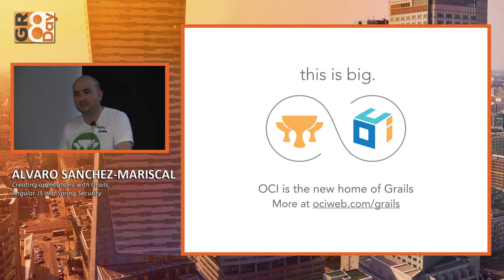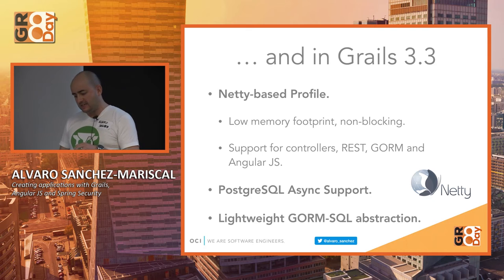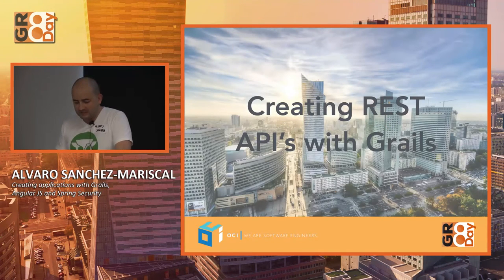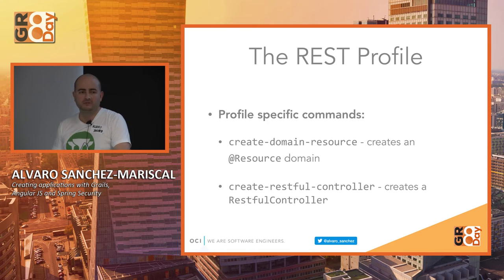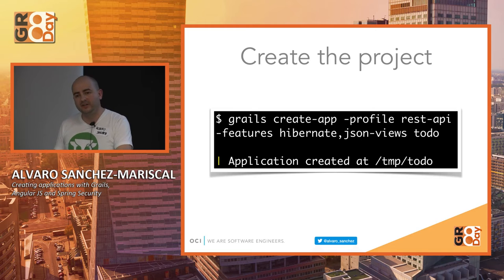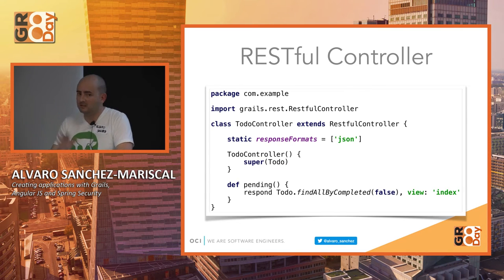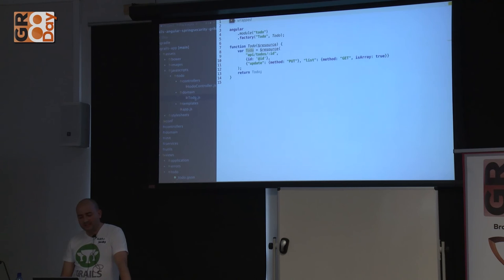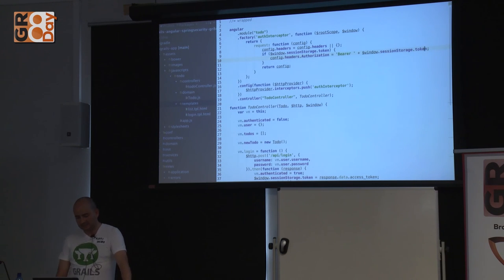Creating applications with Grails, Angular JS and Spring Security (Alvaro Sanchez-Mariscal)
Grails 3.1 enhances and improves the profile system introduced in Grails 3.0. One of the new profiles ease the creation and development of applications where the the front-end is an Angular JS application, and the backend is a Grails REST API.

In this session, Álvaro (member of the Grails team at OCI, Grails committer and author of several plugins) will demonstrate how to use the Angular profile to create an application using Grails 3.1, Angular JS and Spring Security REST